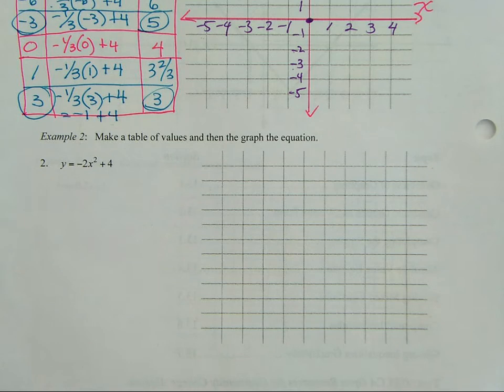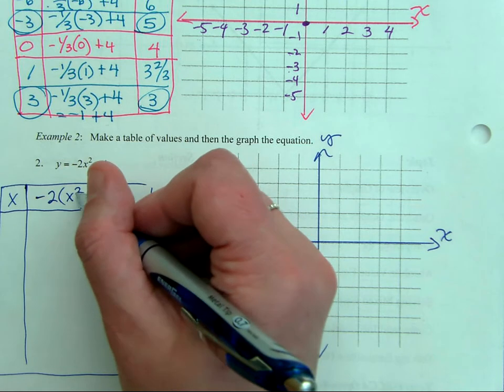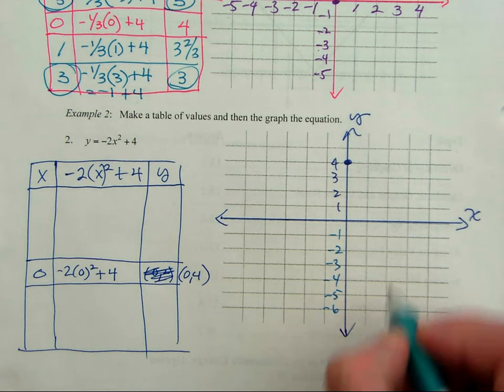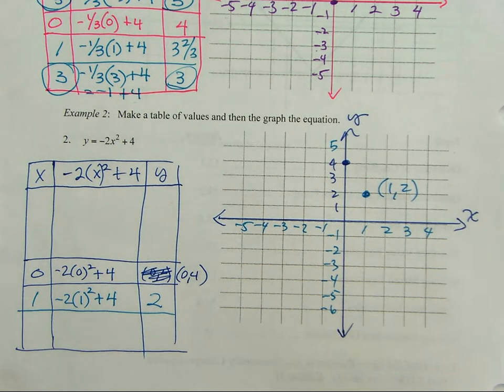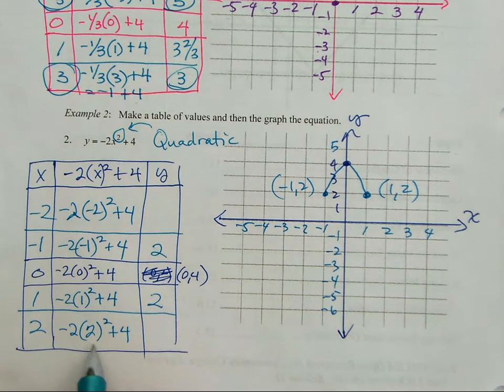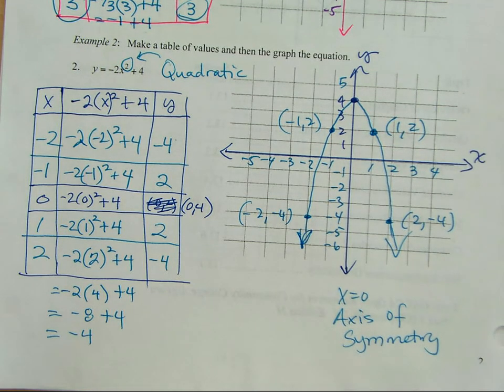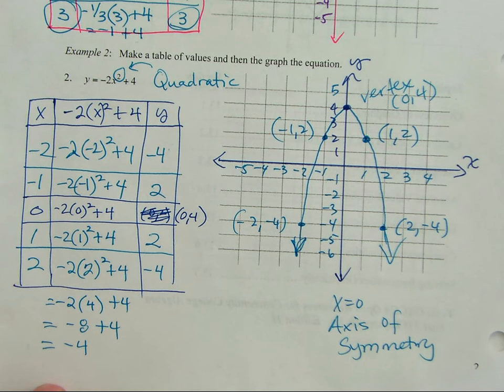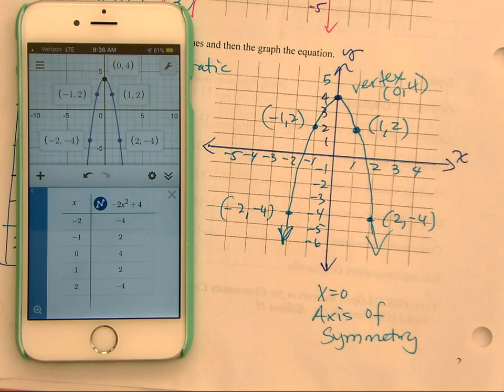Graphing Using at Table of Values Part 2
How to graph a parabola using a table of values.